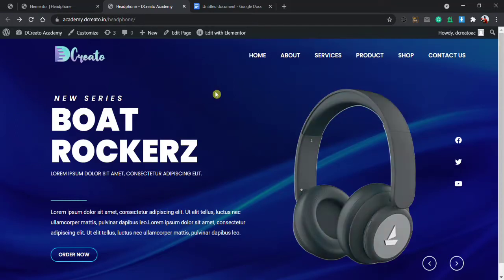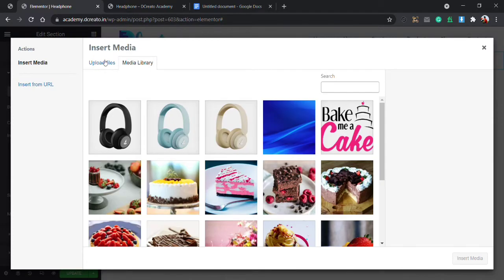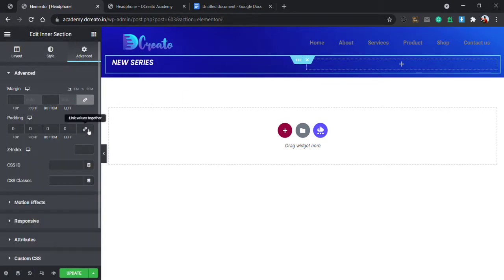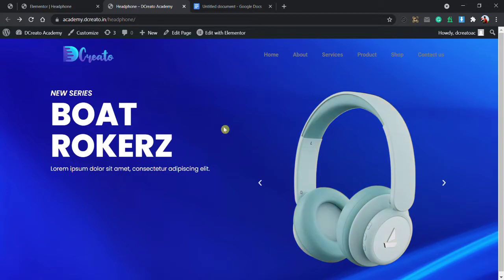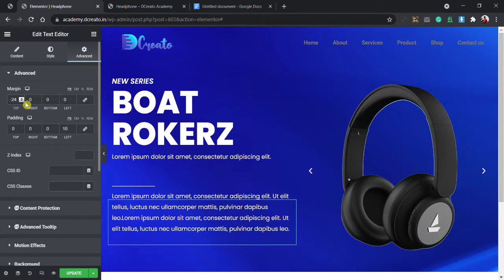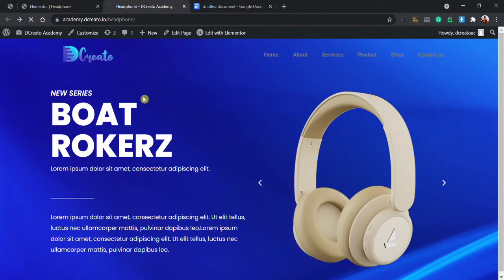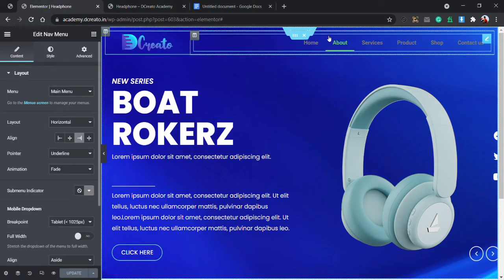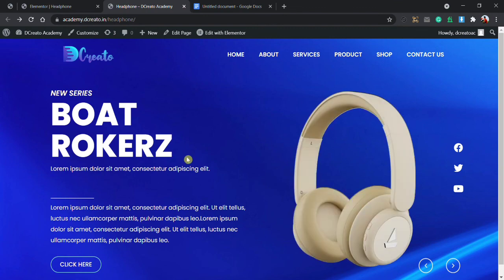Landing Page Website Design for Headphones | WordPress Elementor Tutorial #6 | DCreato Academy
Landing Page Website Design for Headphones
In this video, I'm going to show you how to design a website landing page for a product. Using elementor, we'll create this beautiful website in minutes.